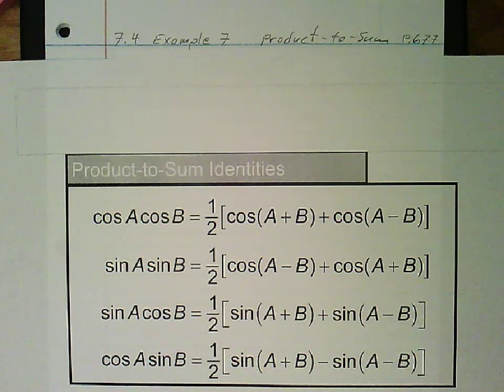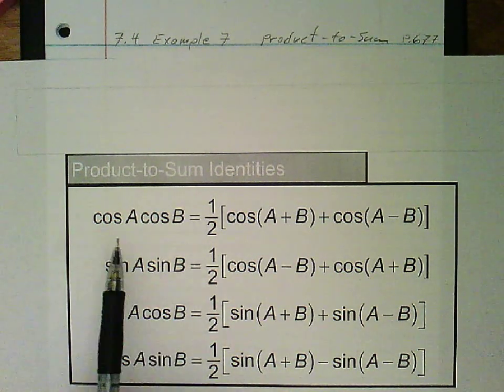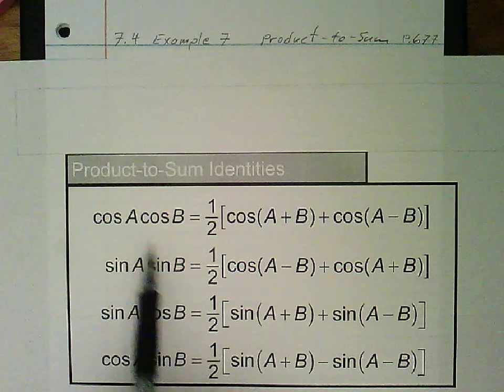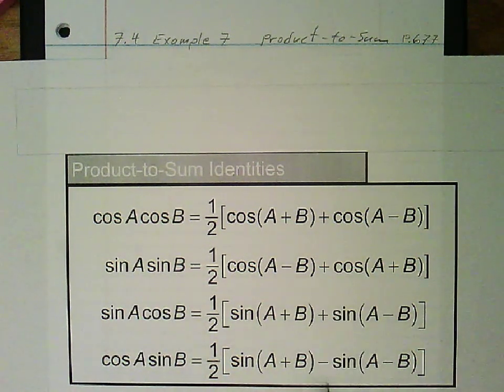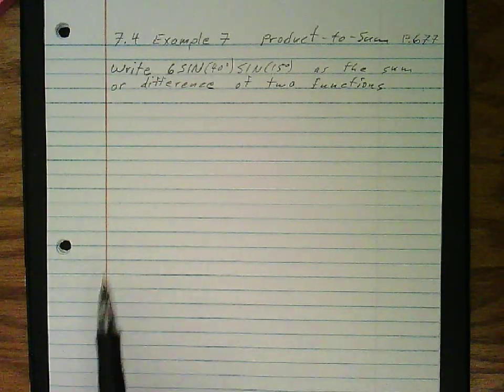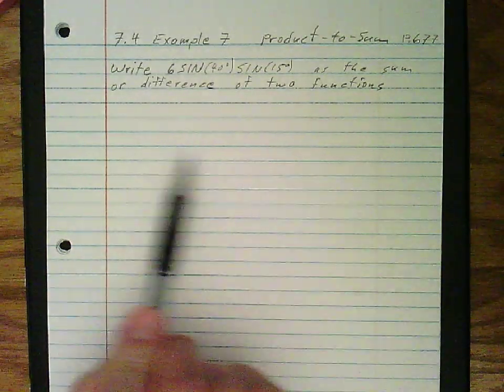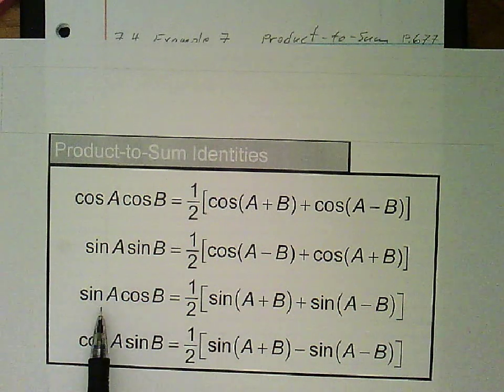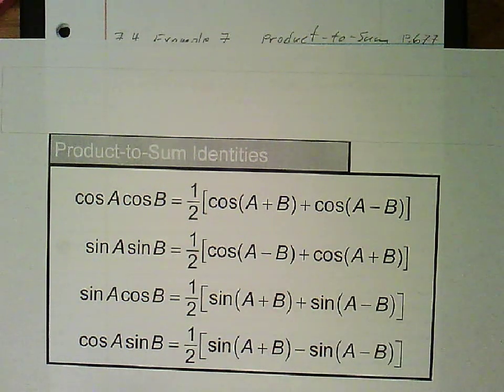College Algebra 7.4 Ex 7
Using a product-to-sum identity